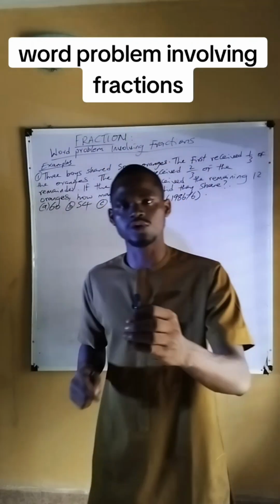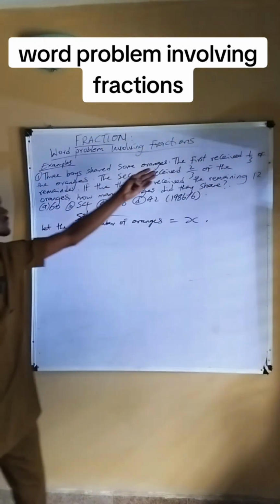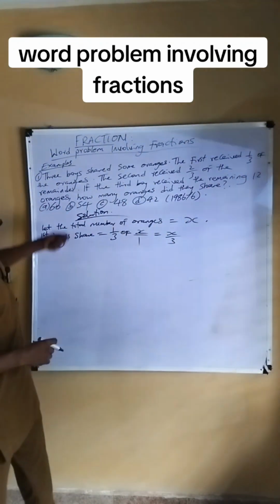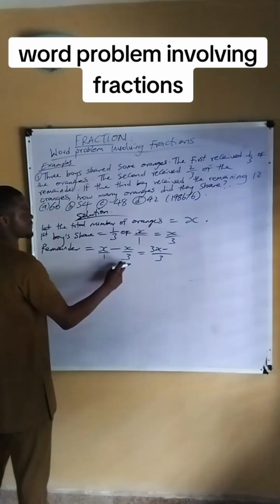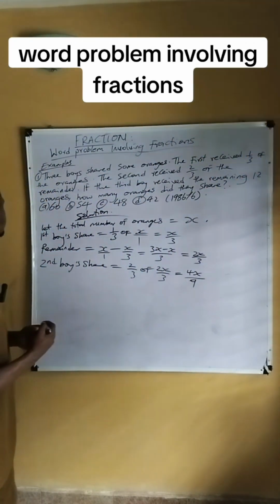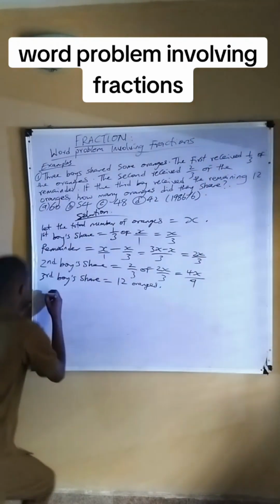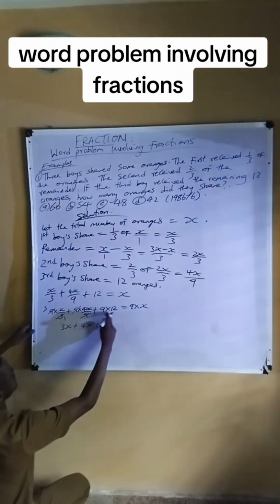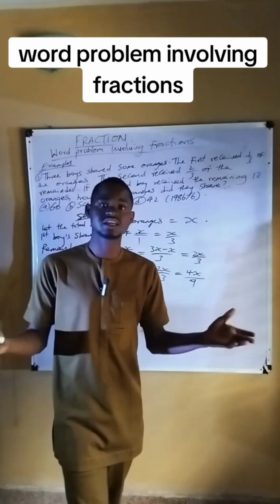WORD PROBLEM INVOLVING FRACTIONS